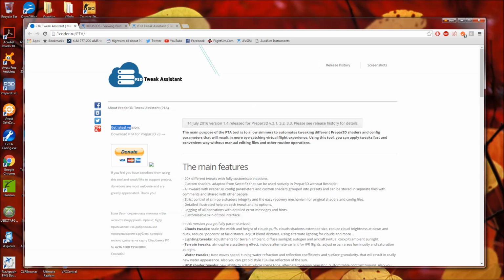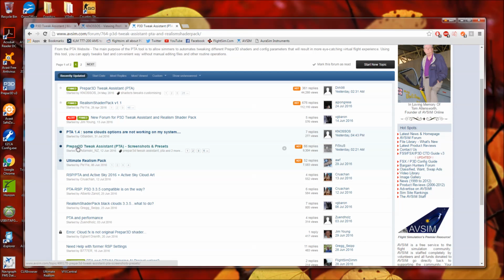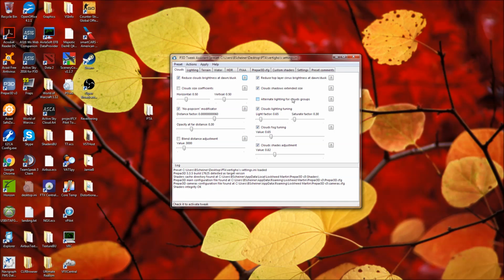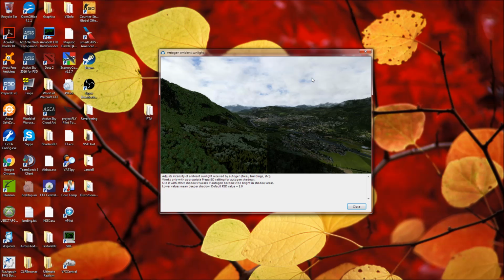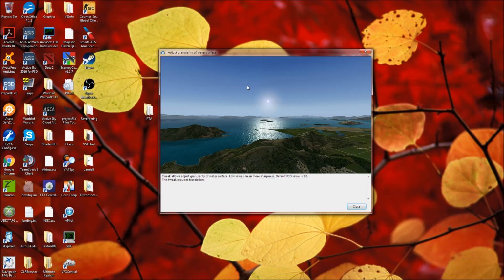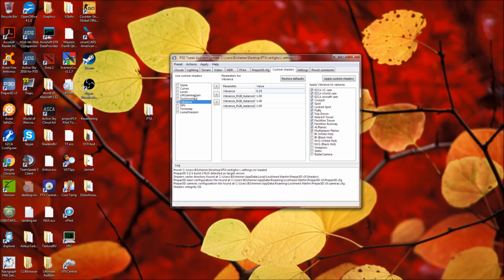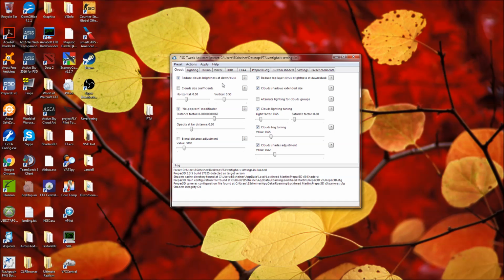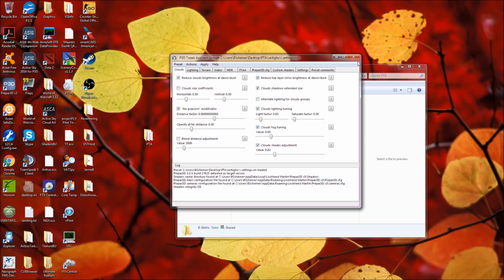Prepar3D Tweak Assistant (PTA): How To Make P3D Look Incredible!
*Links/in-sim settings below!*

Hello all, this video will expose you all to the glory that is Prepar3D Tweak Assist (PTA), an absolutely phenomenal tool developed by a guy named Yuri. This tool allows you to adjust countless visual aspects of Prepar3D v3+, including cloud shadows, colors, add rayleigh scattering effect, tweak HDR settings, water, etc, etc. It's a true 'Godsend' for the Prepar3D world, so-to-speak. A huge 'thank you' to Yuri for developing and maintaining this unbelievable tool.

My HDR settings in-sim are as follows:
Brightness: 1.00
Bloom: 0.80
Saturation: 0.80

Also, I am currently using Active Sky 16 (AS16) along with Active Sky Cloud Art (ASCA). You are welcome to use whatever weather engine and texture addon(s) you wish, however please do bear in mind that this will impact the appearance of your sim!

Want to see more flying in a live environment? Create an account at Twitch and follow me for email notifications when I livestream

My Prepar3D v3.3 Settings and Tweaks!